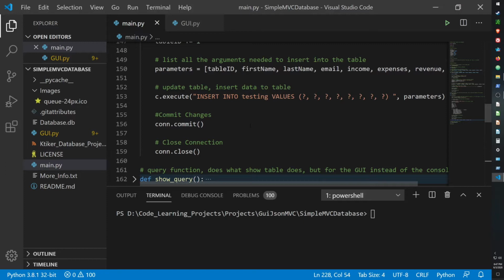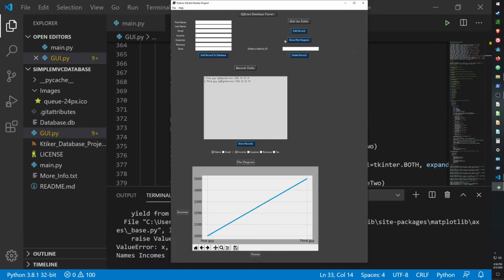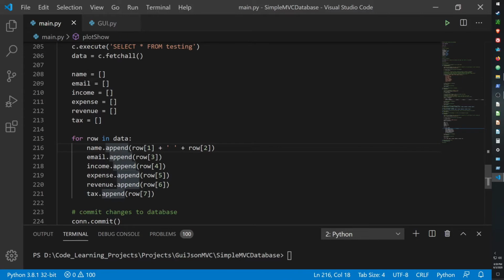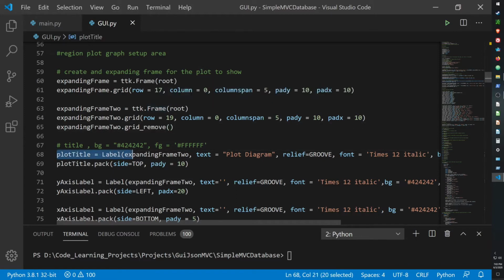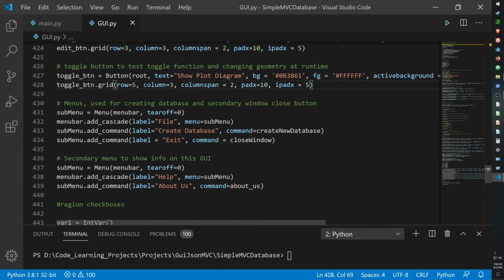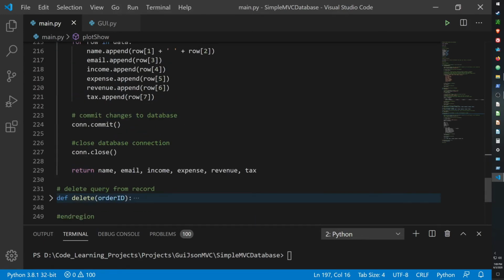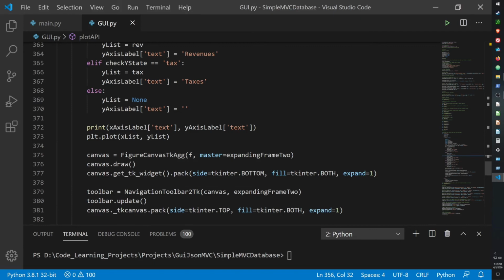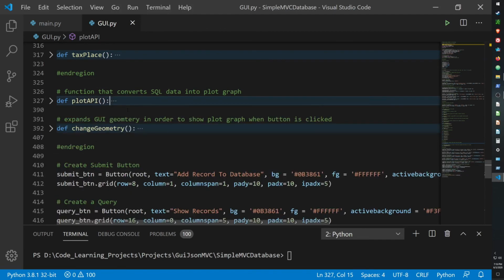MathPlotLib - Python SQLite3 Database Project with Ktinker GUI Part 6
Hi Guys

I'm not gone from you tube, and today I am bringing the 6th video on my Python MVC Database project with Ktinker.

Today, I will go over some changes I have made in the past two weeks, such as removing the address variables and adding in variables that store income, taxes, revenue, and expenses from the users in the database. More importantly, I have added a graph into the GUI from MathPlotLib that depicts data from our database in a visual format. In addition, I have been testing changing the dimensions of the GUI in real time, and thus when the graph needs to be shown, the GUI will change in size every time the graph is shown.

Thanks to being able to see the database information, in my future videos, I will add in a feature that will calculate profit and loss from the data available in the database. In addition, I will reorganize the entire code structure for the project so that the main script does not have to deal with the database and will instead do calculations and modifications to the data available in the database instead. This will transform the data format to true MVC, or at least as close to MVC it can be for a non-web related project.

After that, I will move to a different code project, though for my YouTube content, I will be going more into real time news related to software and Linux as the future for this channel, that and PC build videos which are coming up later. I will post a channel update sometime this month covering this!